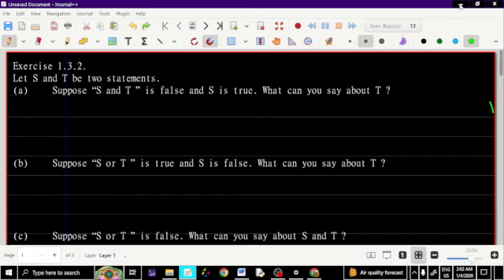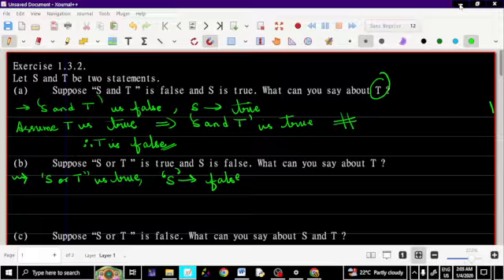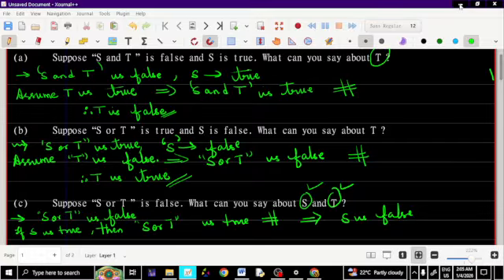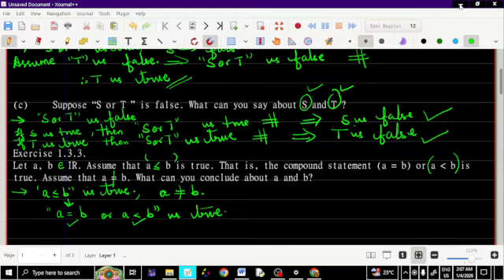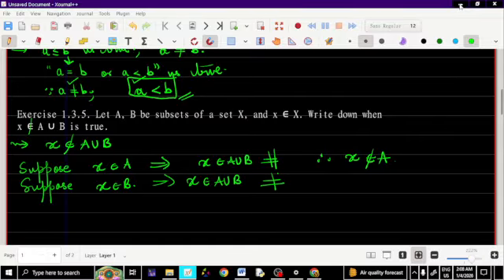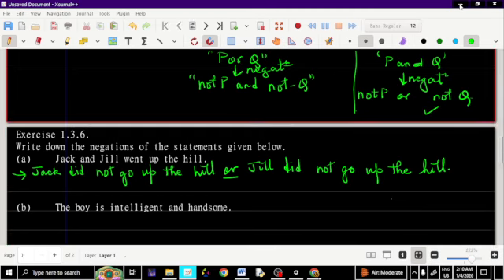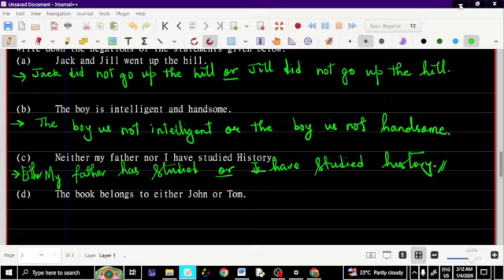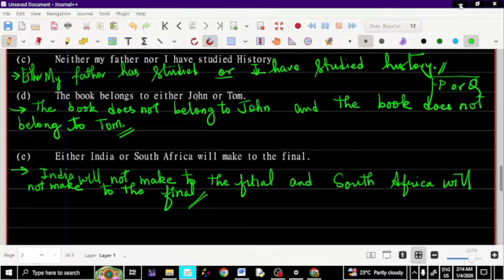Exercise 1.3.2 to 1.3.6 Solutions || Statements and Logic